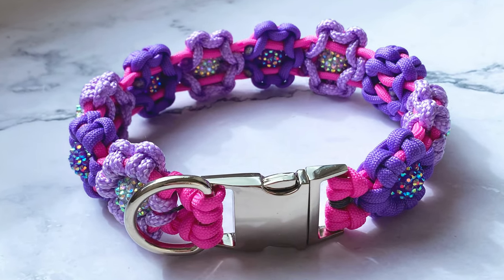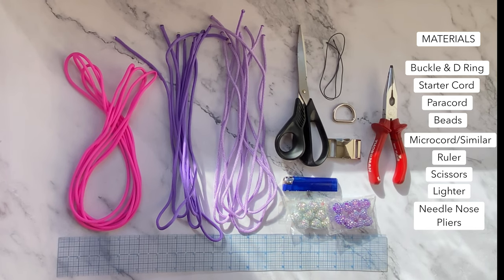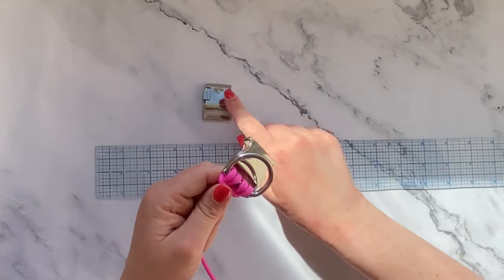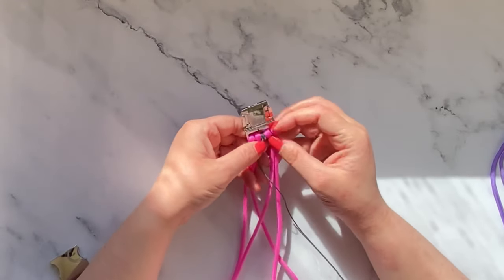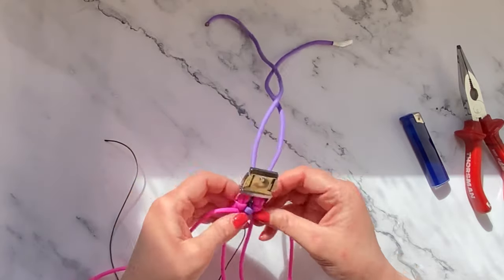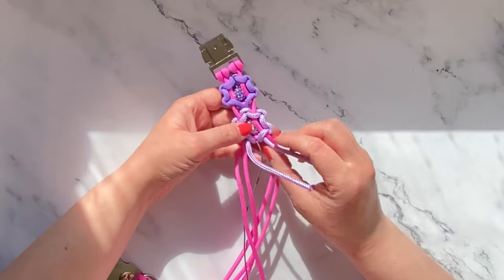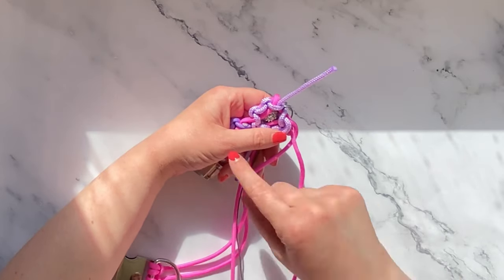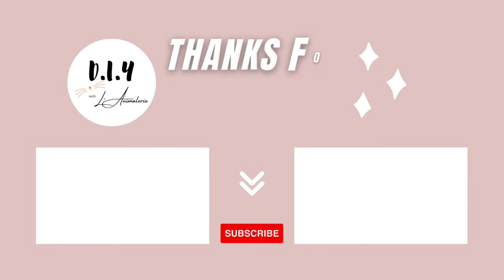Paracord Flower Braid Dog Collar | Different coloured flowers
This has been so highly requested I was actually shocked!

Learn to braid your own flower braid pet collar with different coloured flowers!

✨ Measurement cheat sheet ✨ (I did so much maths for you all)

🐾 Buckle Sizes - A rough guide 🐾
XS dogs 10mm
S dogs 15-20mm (I use 20mm for small dogs)
M/L dogs 25mm
XL/Giant dogs 30mm

Which buckle you choose will depend on your dog and your preference. Poirot is a German Spitz Klein and I use 20mm, for my dad’s lab I used 25mm. Just make sure the d-ring is the same size and is welded or it may snap if your dog is strong.

🎶 Music 🎶
With You - Instrumental Version